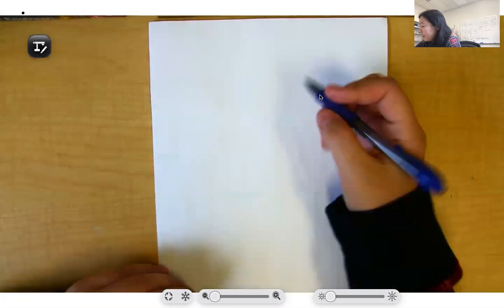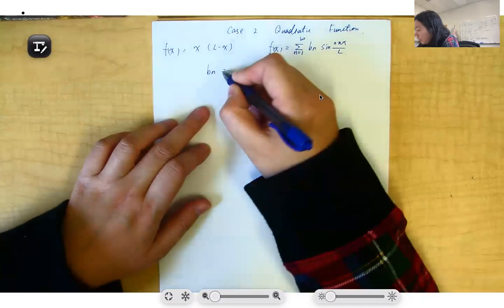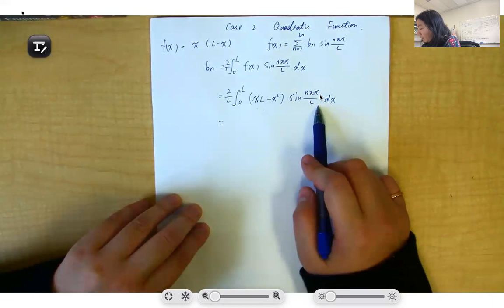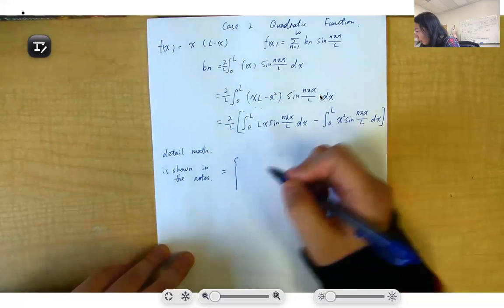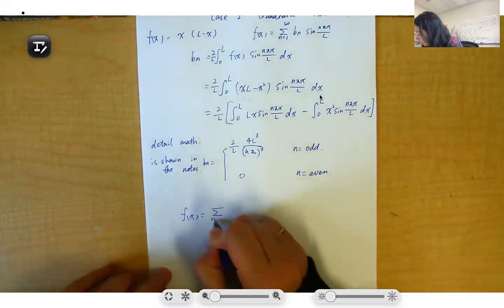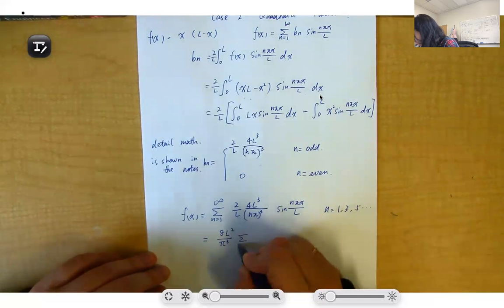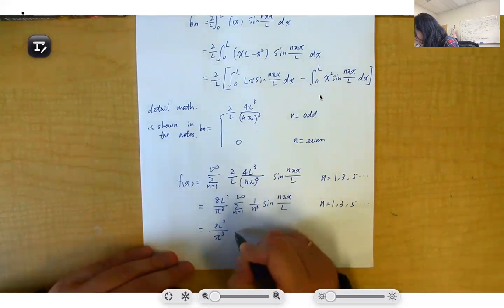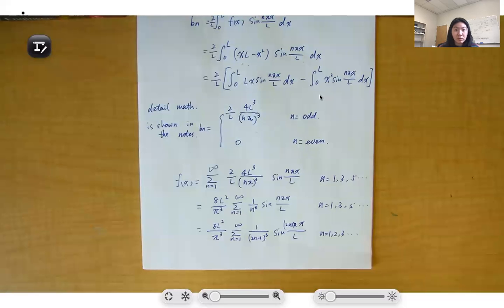Math Methods for Engineers: 20B-1. Using Fourier Series Expansion to represent quadratic function